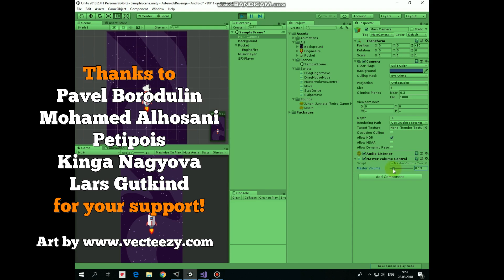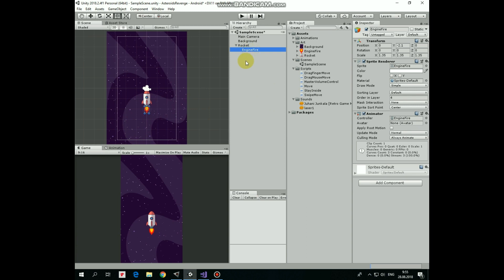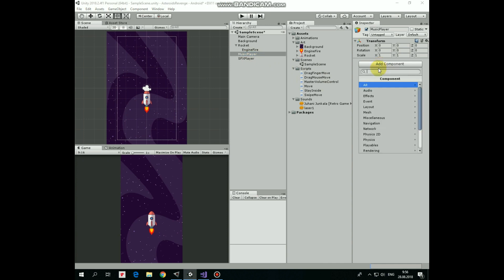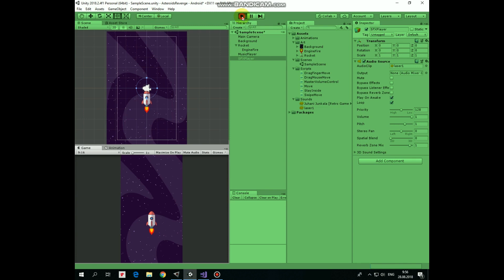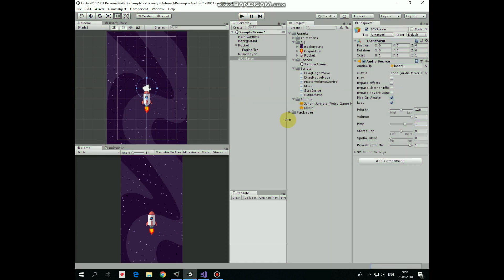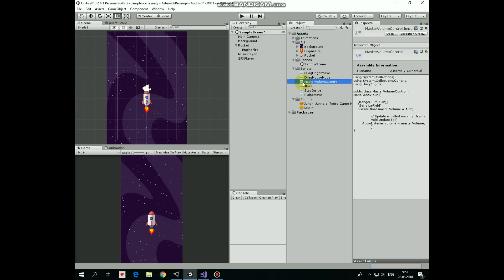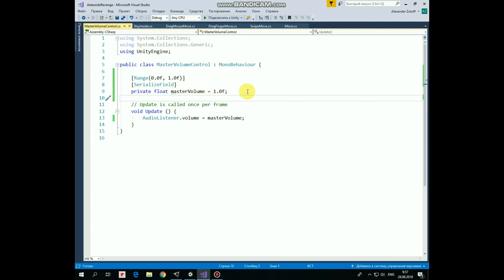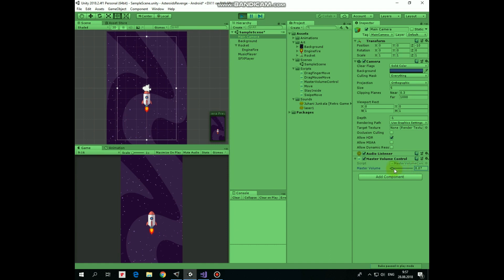Unity 2D Tutorial How To Control Music & Sound Effect Master Volume With Simple C# Script And Slider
In this video tutorial, I will show you the way how you can control master volume of music and sound effects in your game with one simple C# script.

Unity Tutorial How To Move Gameobject Left And Right By Touch In Android Game